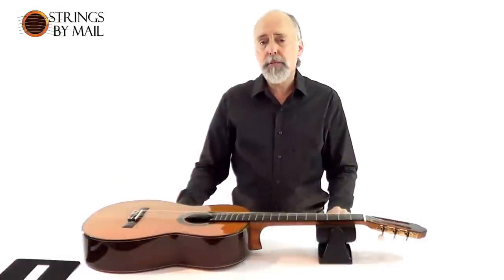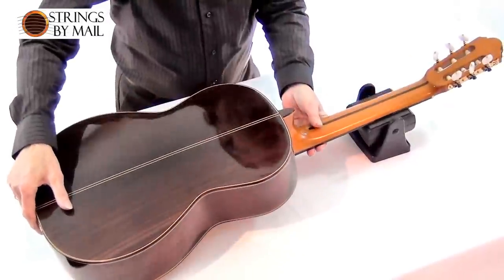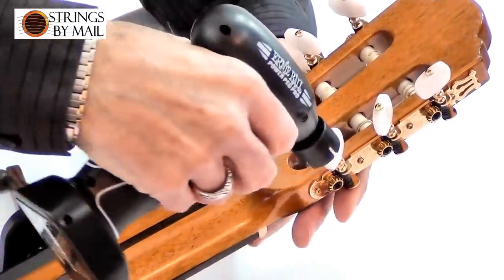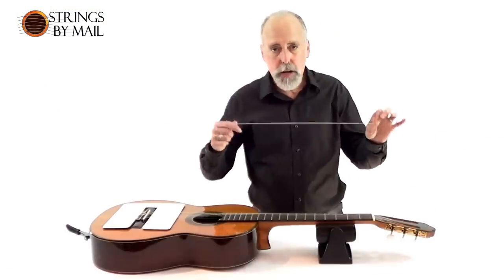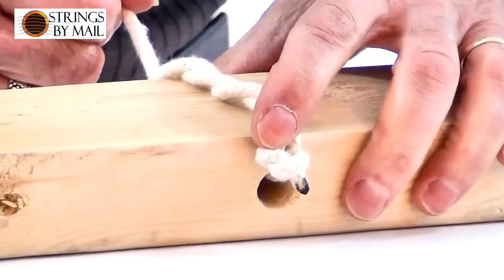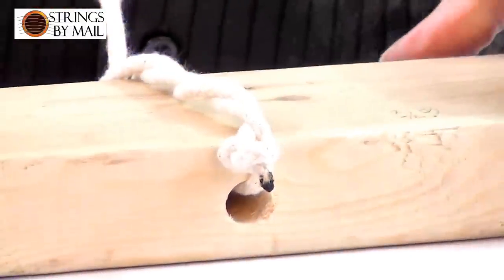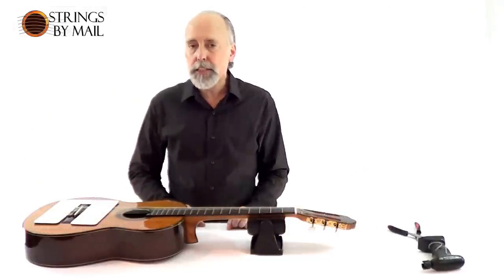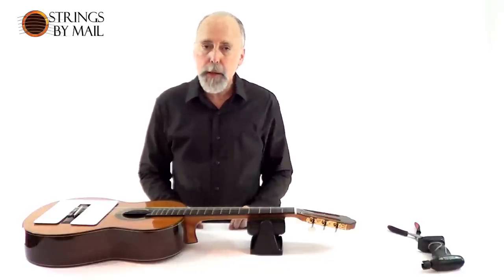How To Change Classical Guitar Strings | Strings By Mail.com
Changing classical guitars strings made simple and effective. Learn the basic and quick approach to changing nylon strings on your classical guitar. Strings By Mail is THE source for guitar strings order online.